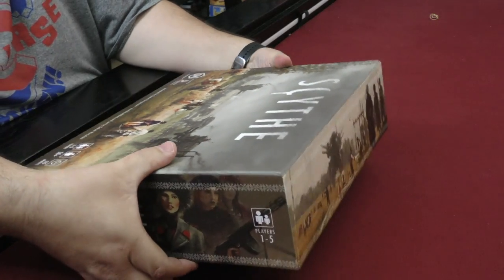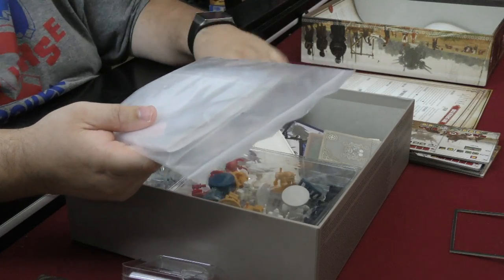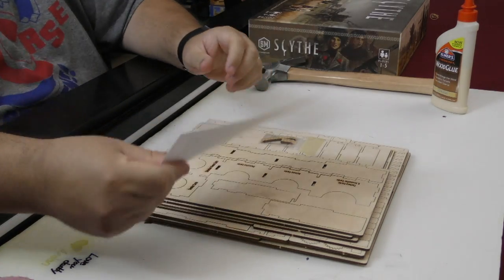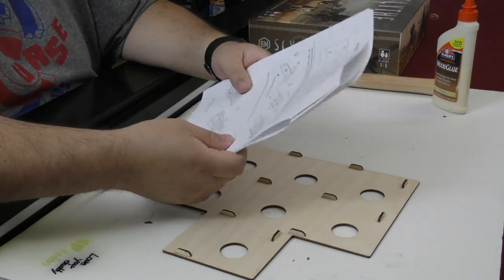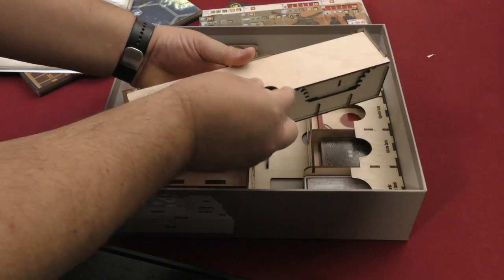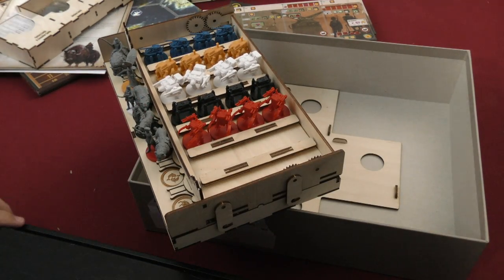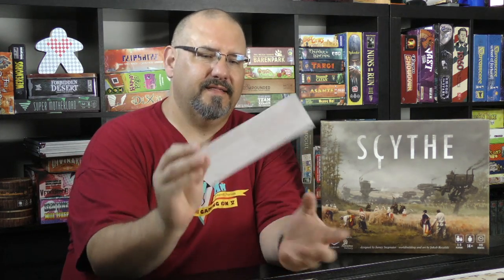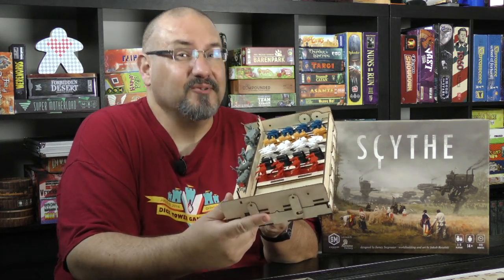Meeple Realty: Scythe Factory Review with Sam Healey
Sam Healey takes a look at the Scythe Factory organizer for Scythe from Meeple Realty...with a bit of an unboxing video thrown in there, too.

00:00 - Introduction
01:06 - Unboxing
05:14 - Organizer assembly demo
11:31 - Finished product overview
14:49 - Final thoughts